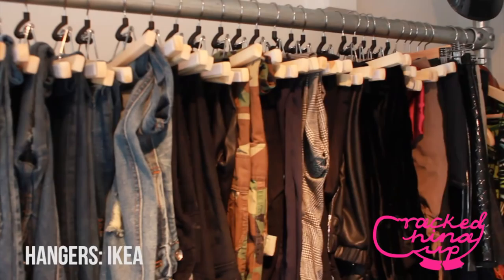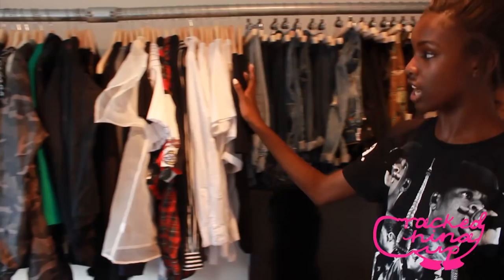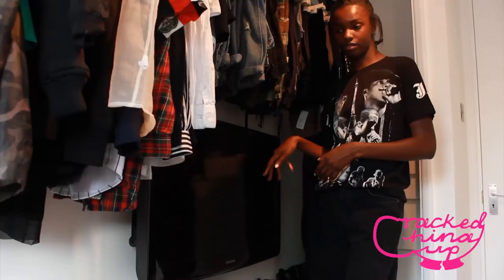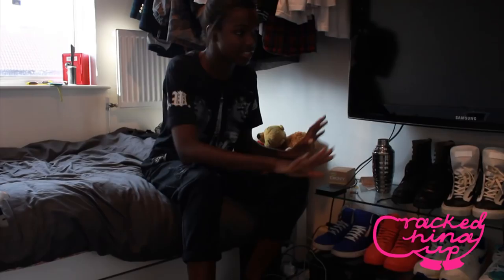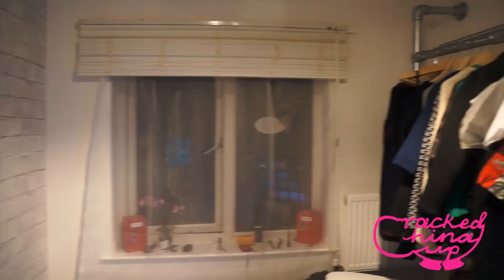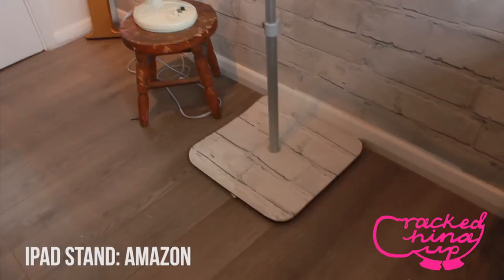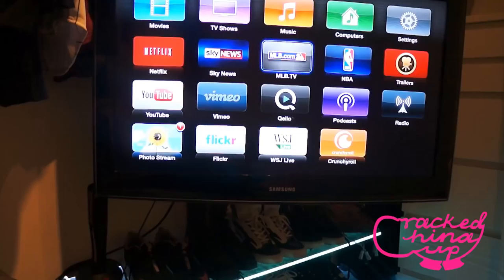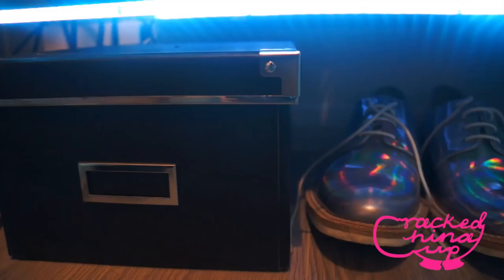Welcome To My Crib- Bedroom Edition.